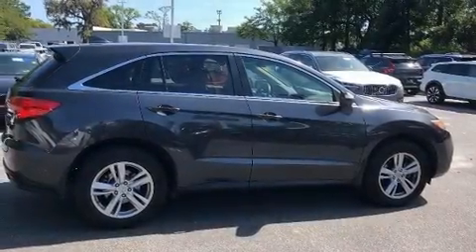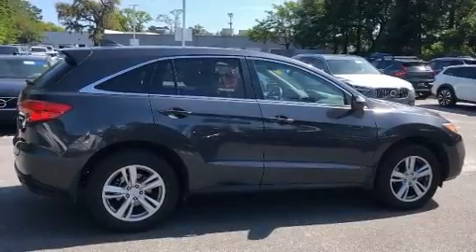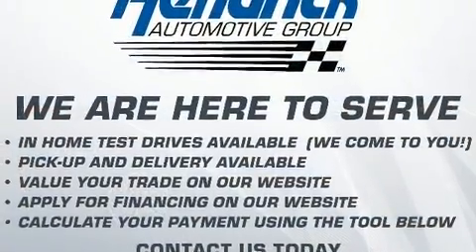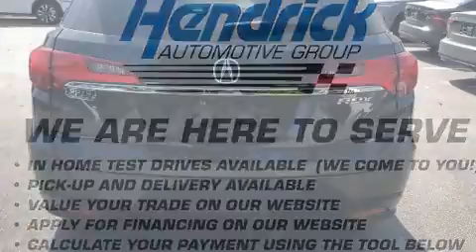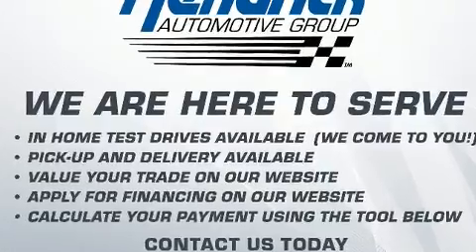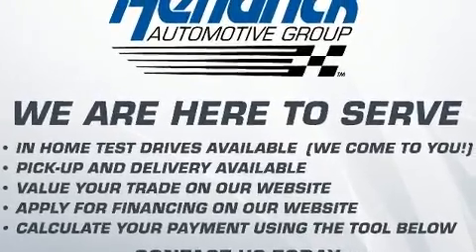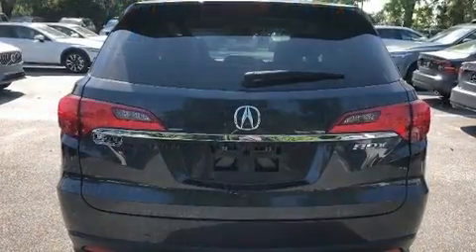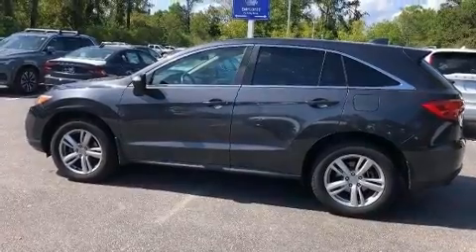2014 Acura RDX Tech Pkg in Charleston, SC 29407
You can expect a lot from the 2014 Acura RDX. It features a front-wheel-drive platform, an automatic transmission, and a 3.5 liter 6 cylinder engine. Acura infused the interior with top shelf amenities, such as: a tachometer, a built-in garage door transmitter, turn signal indicator mirrors, a power rear cargo door, remote keyless entry, cruise control, and leather upholstery. With high intensity discharge headlights illuminating your path, you'll always appreciate maximum visibility. For drivers who enjoy the natural environment, a power moon roof allows an infusion of fresh air. Side curtain airbags deploy in extreme circumstances, shielding you and your passengers from collision forces. You will have a pleasant shopping experience that is fun, informative, and never high pressured. Stop by our dealership or give us a call for more information.